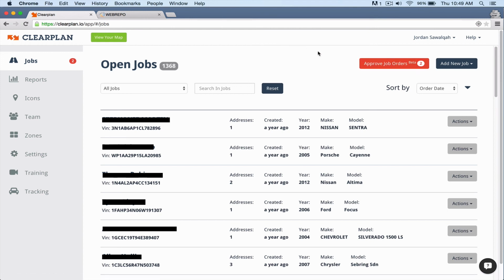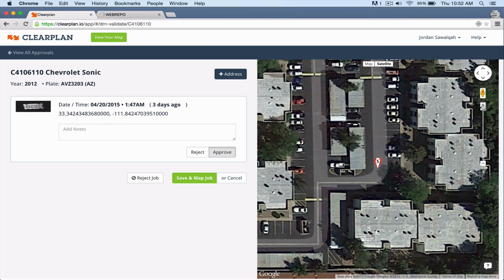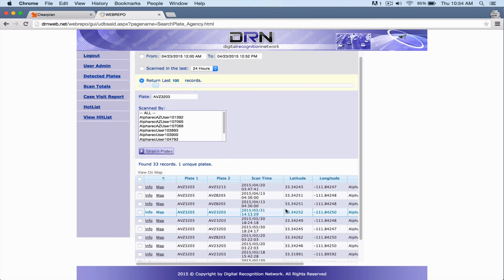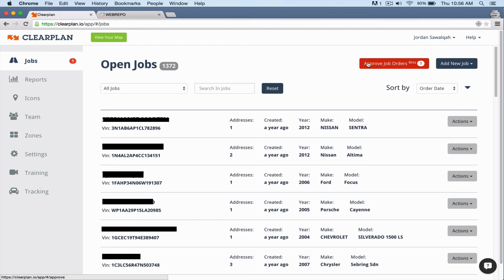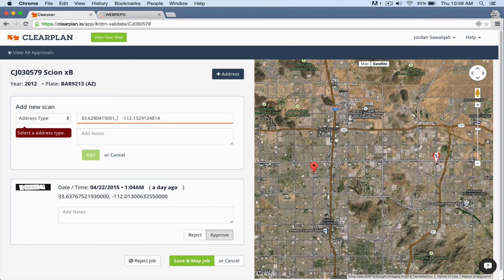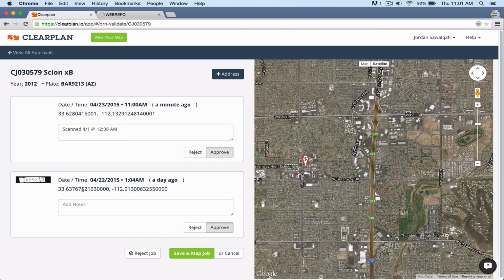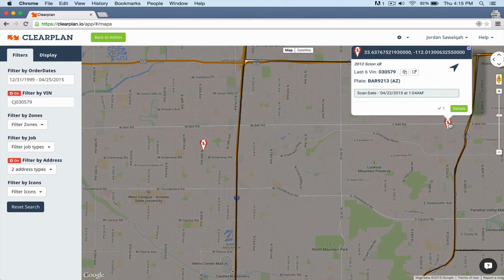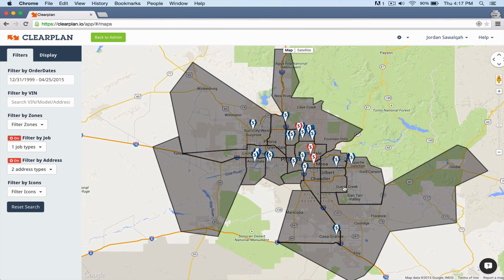Accepting LPR Scans With Clearplan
In this video, Justin Zane discusses how to accept and map LPR scans with the Clearplan repossession software.